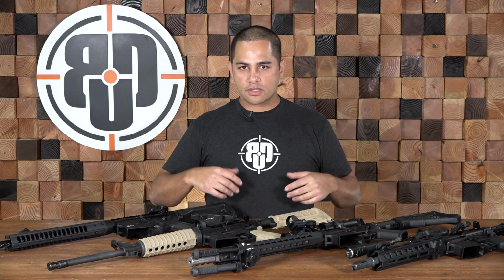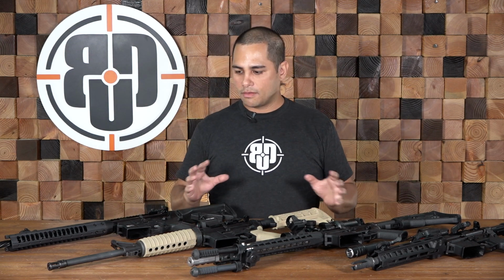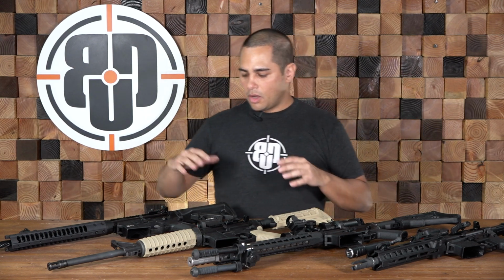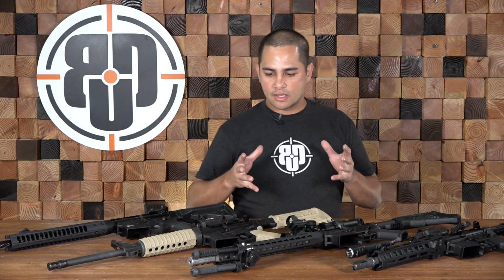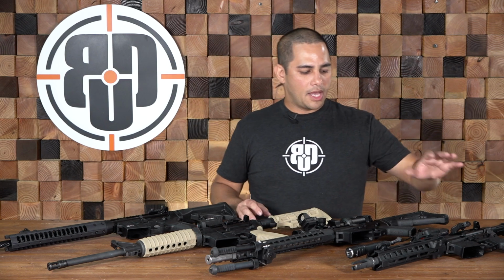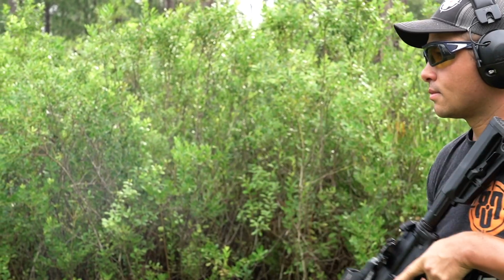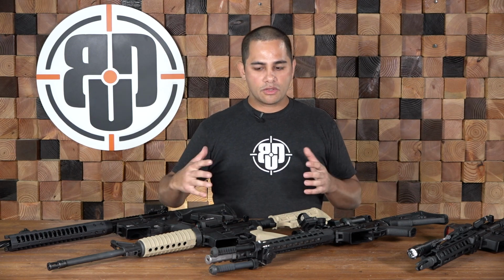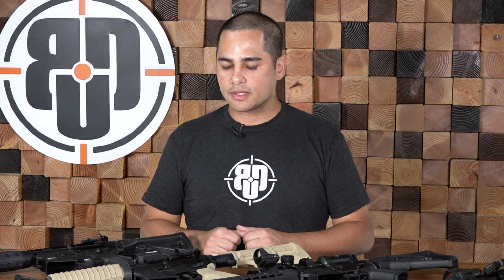Range Breakdown - Choosing the Right AR 15 Barrel Length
In this week's Range Breakdown, Josh discusses AR-15 barrel lengths. Barrel length affects velocity, performance, accuracy, recoil, sound, and more. Watch now to learn more about how to choose the right barrel length for you and your needs!

Big Daddy Unlimited is the next evolution of the online gun store. Buy guns, gear, ammo & more at industry leading prices and help us defend the Second Amendment!